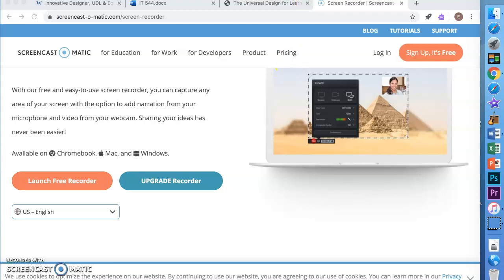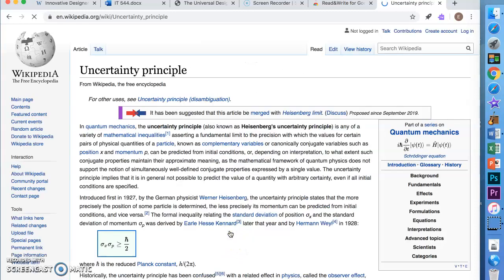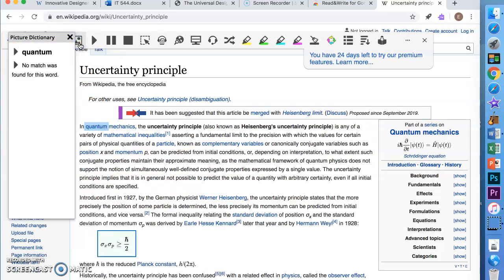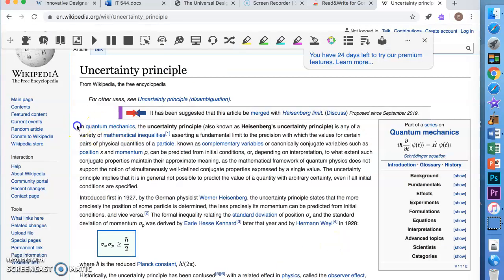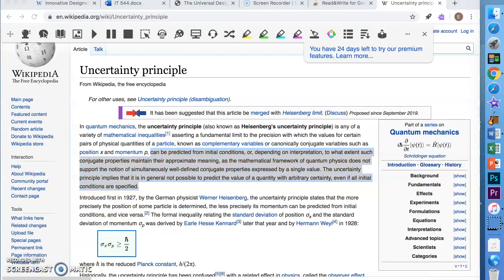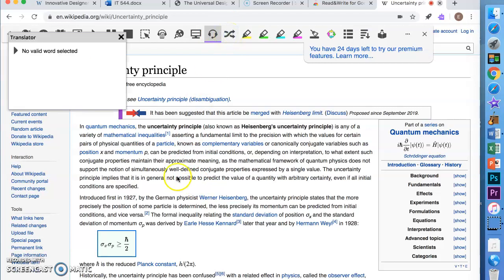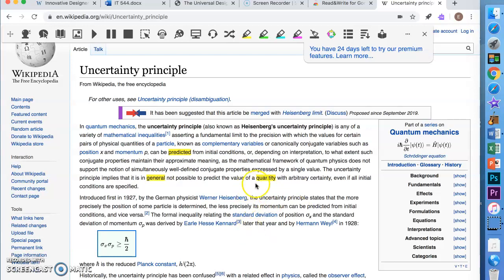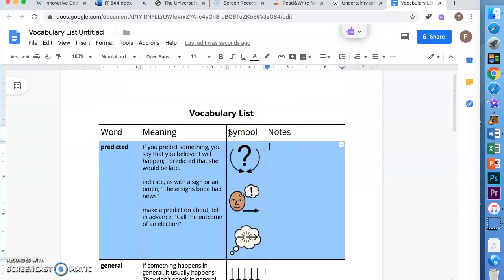ReadWriteTutorial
The best video on the internet without cats.